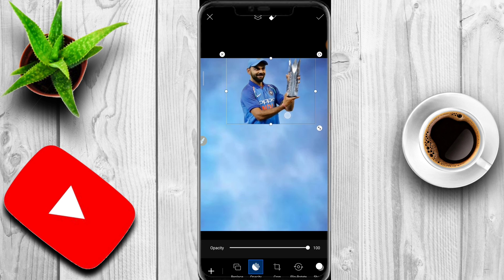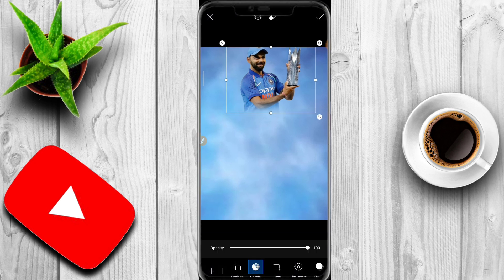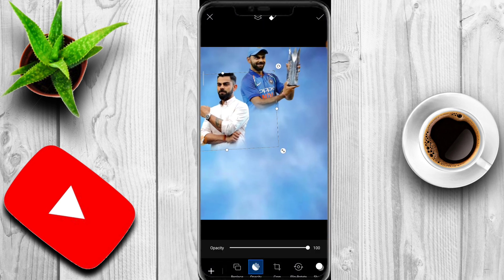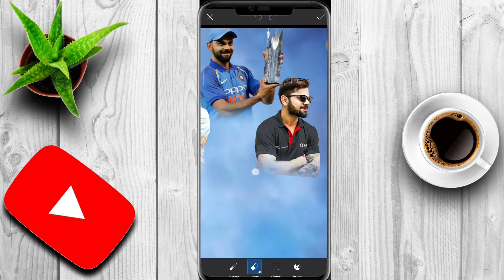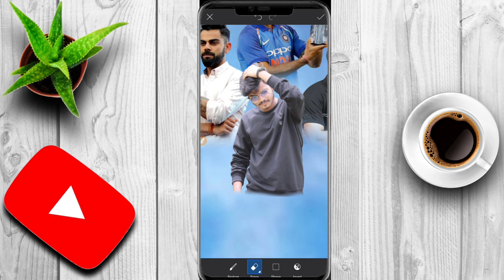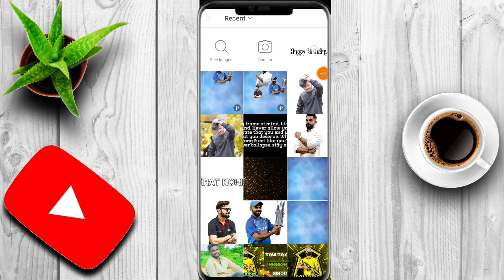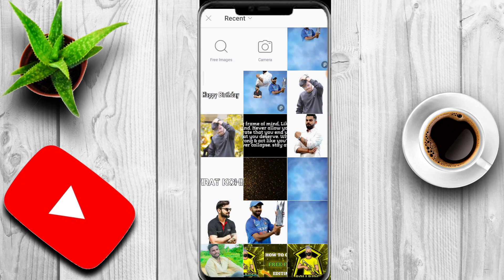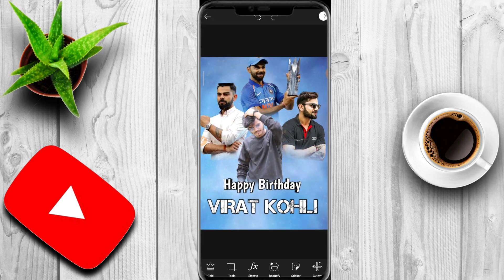How to make Virat kohli Birthday Special photo Editing in Telugu||Virat kohli Birthday CDP in Telugu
Virat Kohli

kinemasterstatus Kohli18